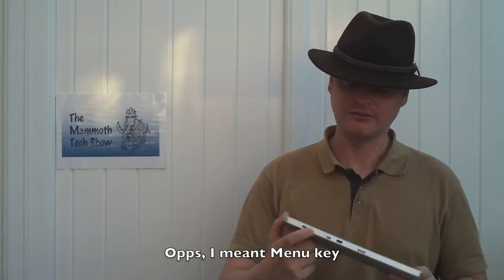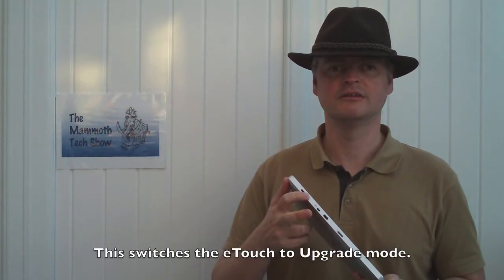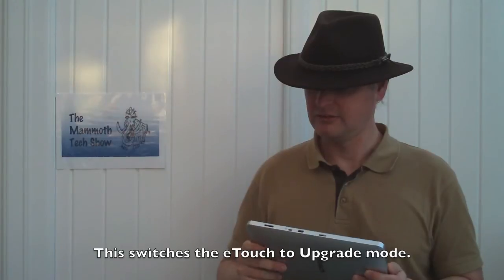Installing Android 2.2 for Elonex eTouch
As promised in episode 2 here is a brief overview of upgrading an Elonex eTouch tablet from Android 2.1 (Eclair) to 2.2 (Froyo).  This is just a quick guide so please check the Elonex support pages for full instructions.